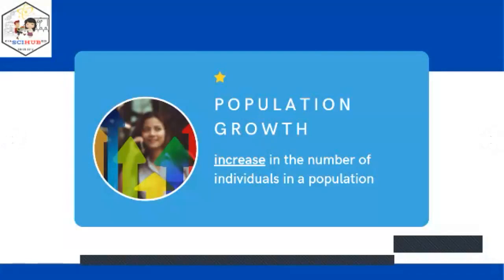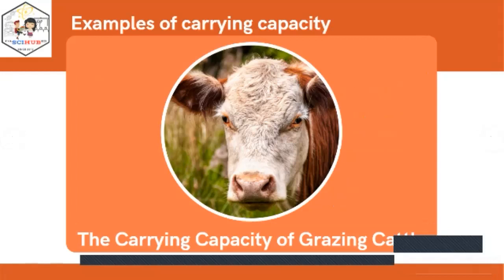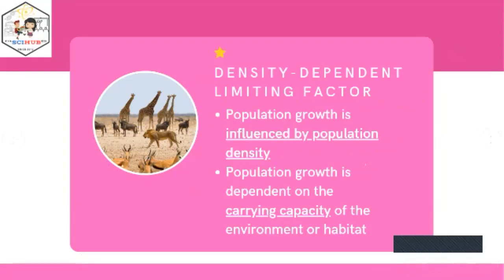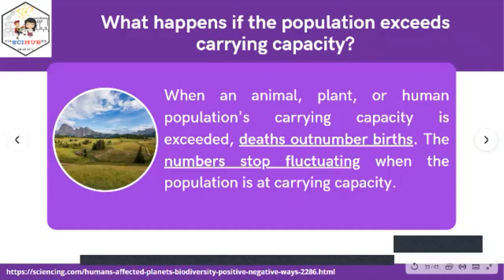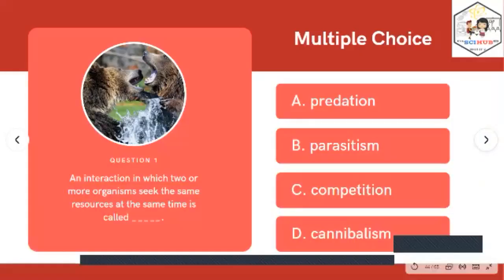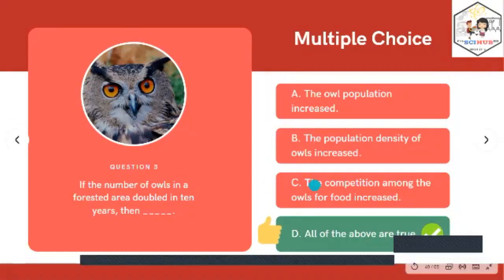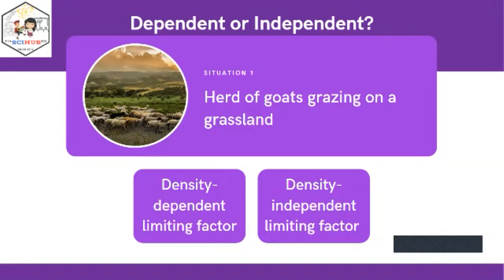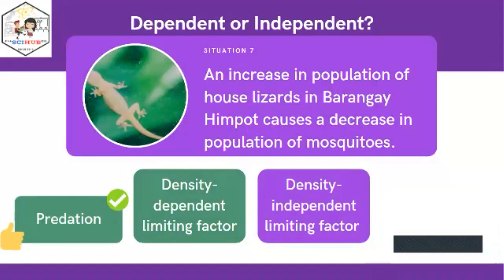Relationship between population growth and carrying capacity - Grade 10 | Science | 3rd Quarter